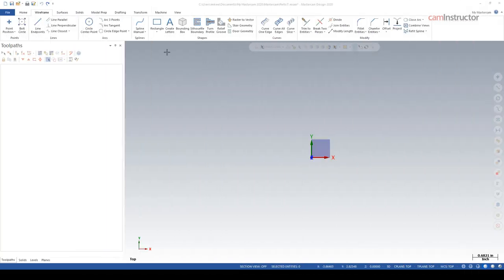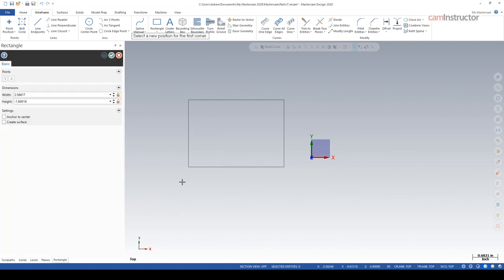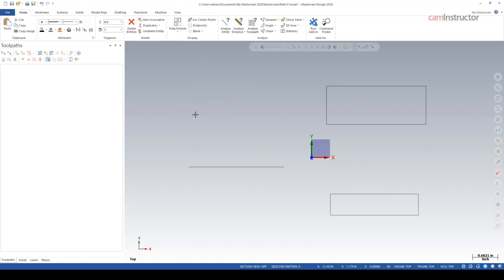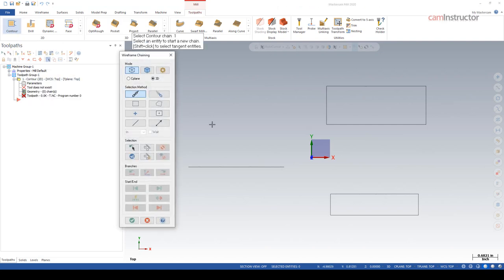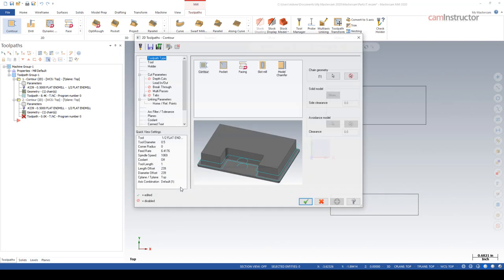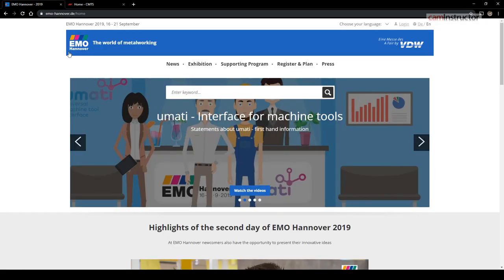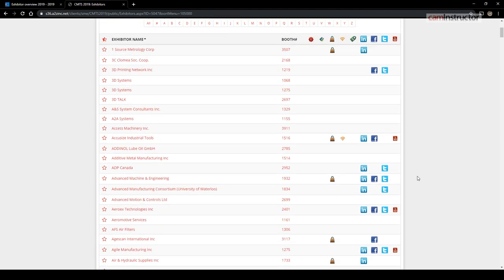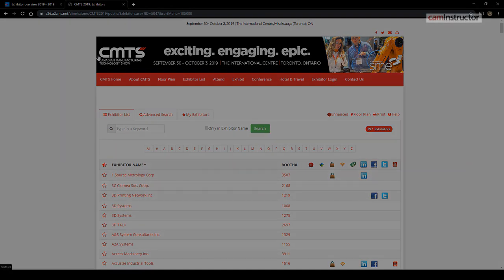The Mastercam Tip You Need to Know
Quite possibly the least known shortcut in Mastercam that can really help you get things done faster!

There are many keyboard shortcuts in Mastercam. Many of which you can customize yourself. Many power users have keyboard shortcuts set for all kinds of different Mastercam functions. Those who are newer to Mastercam, and even those who have been using Mastercam for a long time, may not be comfortable with keyboard shortcuts. The Spacebar shortcut shown in the blog video may be a way to slower get used to method of programming.

The Spacebar keyboard shortcut in Mastercam does nothing more than launch the functions that was just used. This can be anything from geometry creation to toolpaths. Give this a try and let me know if you find it speeds up your workflow.

Also mentioned in this video is the upcoming CMTS trade show. We will be attending the show for one day, not as an Exhibitor, just simply walking the floor and seeing all there is to see. I do plan on taking some video of what I find interesting and creating a video from that content. I might try to launch a Facebook live broadcast, but no promises.

CMTS is the Canadian version of IMTS and EMO. It is nowhere near the size of either of those two shows. For comparison, EMO has over 2000 exhibitors where as CMTS has roughly 600.

Keep an eye out for the next blog post which will be taken from CMTS.

If you are interested in attending CMTS, it takes place from September 30- October 3, 2019 at the International Center in Toronto Canada. If you register early, entry is free. There are workshops and conferences you can sign up for at an additional fee if you wish.